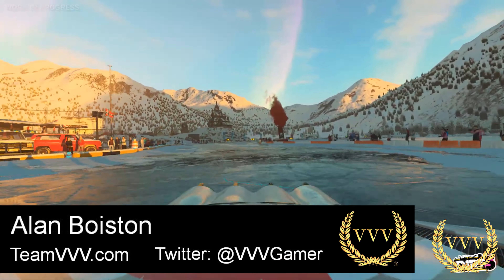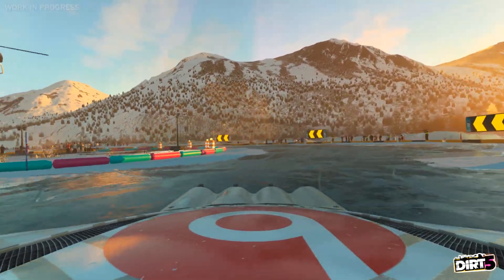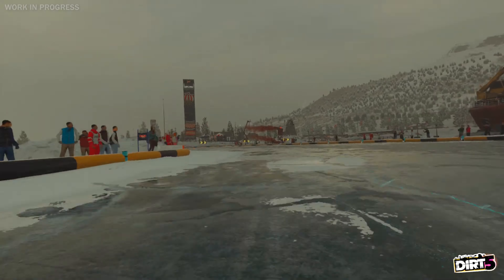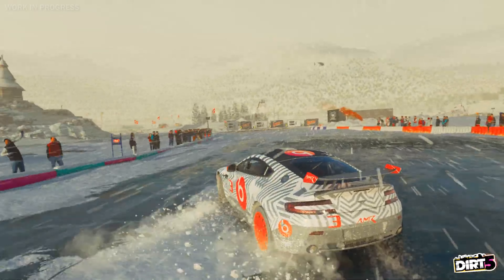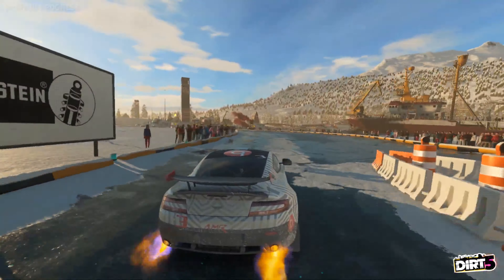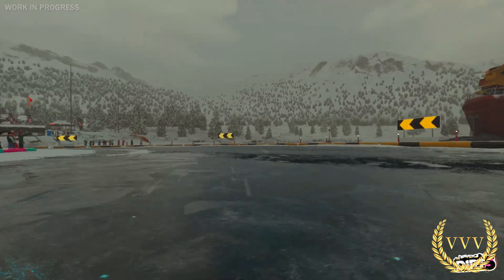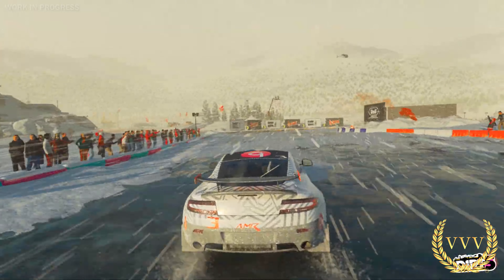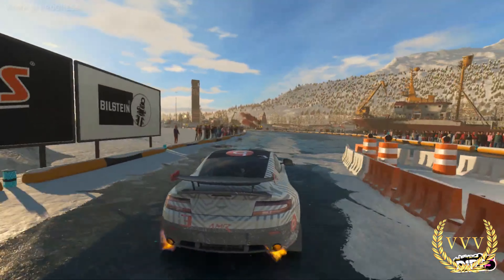DiRT 5 Ice Breaker Event Time Trial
Interested in seeing my streams? to keep alerted when they happen.

YOUTUBE MEMBERS
Bob Jenkins, Earl,

Calum Benson,

OTHER LINKS